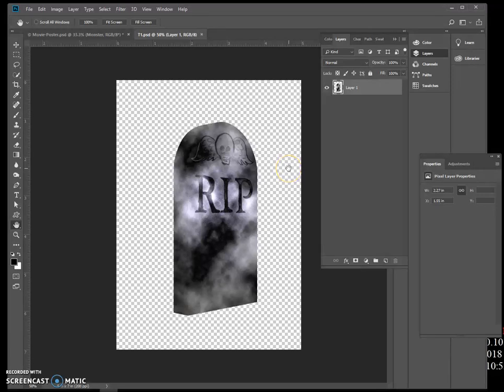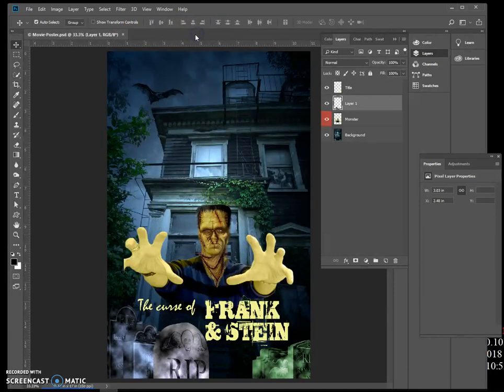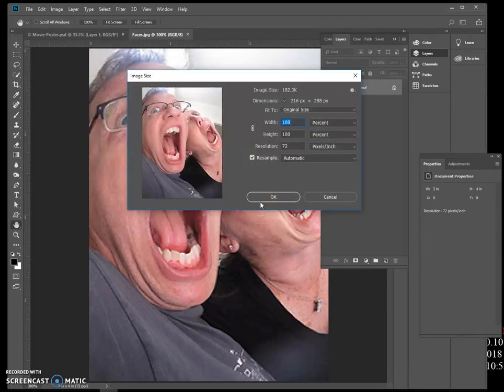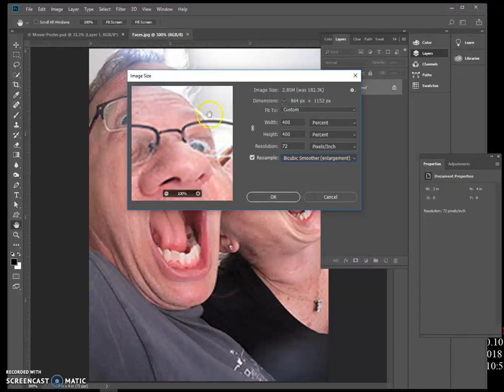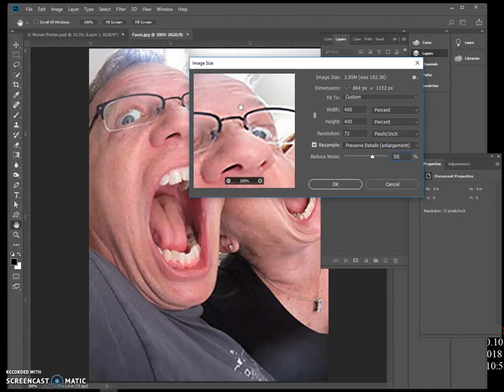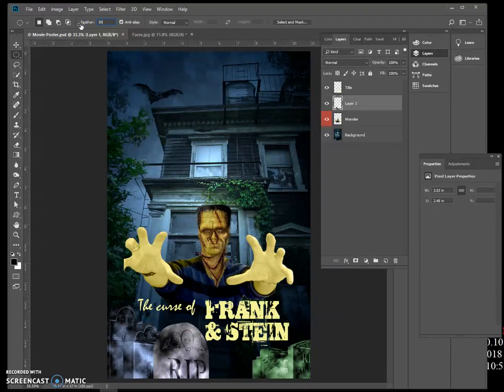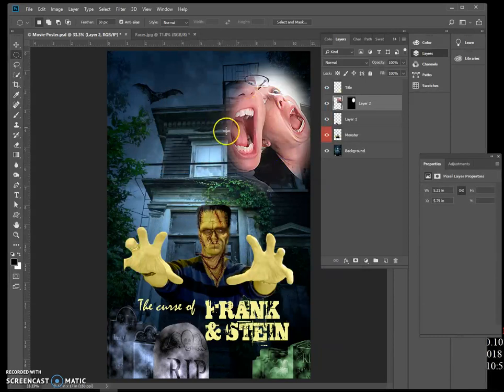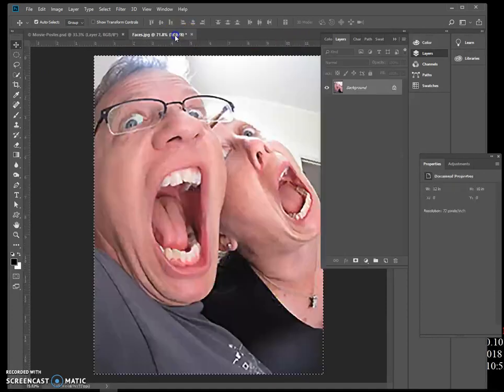Lesson 9 part 5